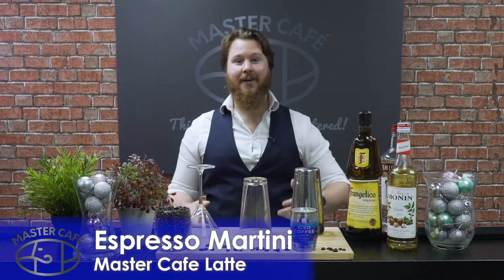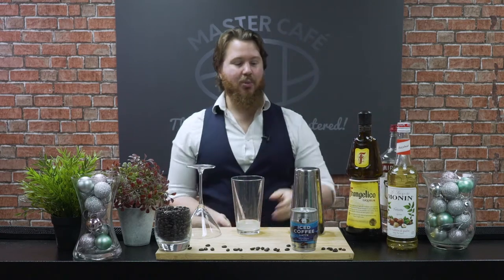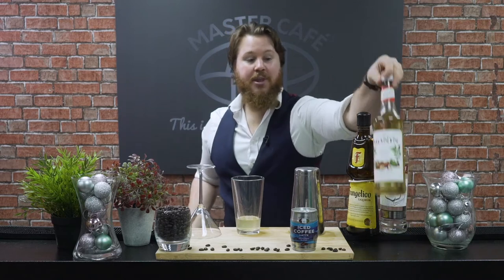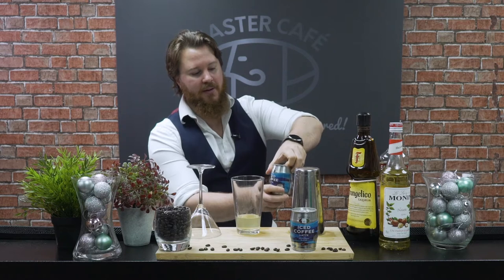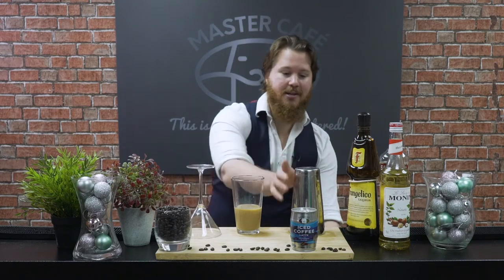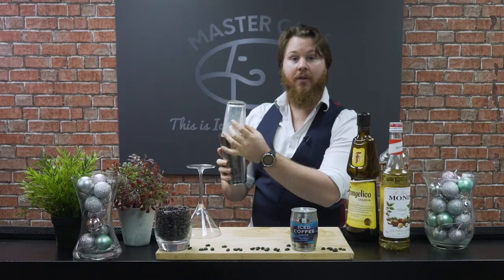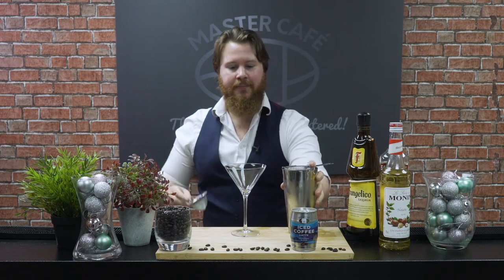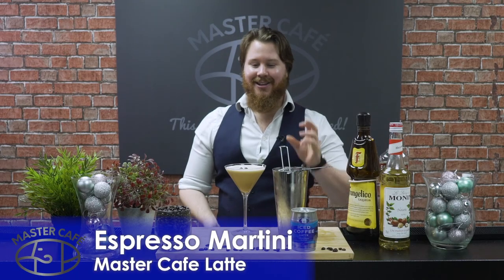Master Cafe Latte Espresso Martini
Master the perfect serve with the Master Cafe Iced Coffee Espresso Martini! Callum from Liquid Chefs talks you through how to make this fantastically creamy festive twist on the classic cocktail!